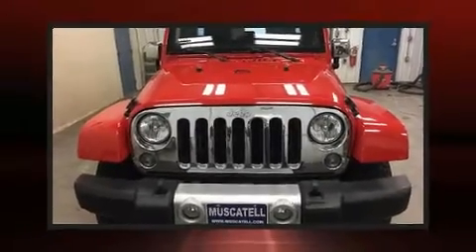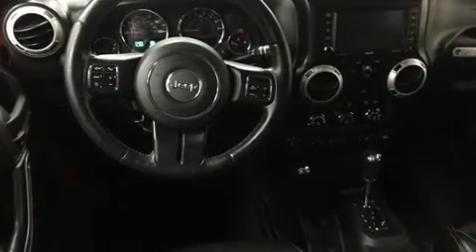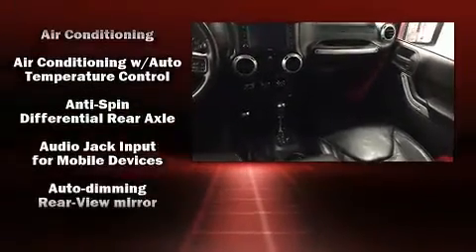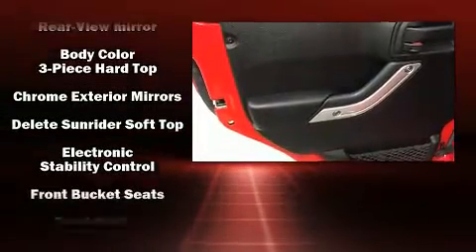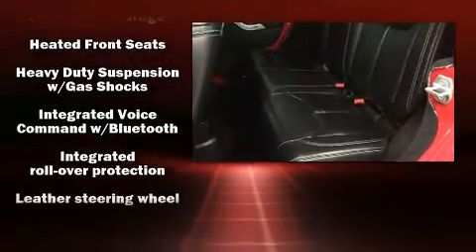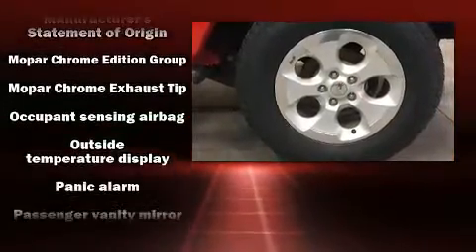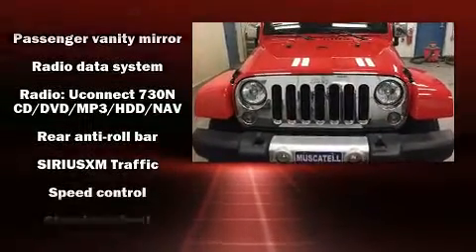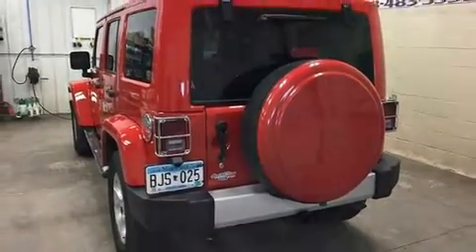2014 Jeep Wrangler Sahara 4x4 in Moorhead, MN 56560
Muscatell Subaru
2911 11th Street S

Step into the 2014 Jeep Wrangler Unlimited. It features an automatic transmission, 4-wheel drive, and a refined 6 cylinder engine. A wealth of standard features means that you no longer have to sacrifice. Such as remote keyless entry, 1-touch window functionality, a trip computer, an outside temperature display, front bucket seats, fully automatic headlights, power windows, and much more. You and your passengers will enjoy the stereo system, which includes a CD player with MP3 capability, steering wheel mounted audio controls, and 7 speakers, providing excellent sound throughout the cabin. Jeep also prioritized safety and security with features such as: dual front impact airbags with occupant sensing airbag, integrated roll-over protection, traction control, a security system, and 4 wheel disc brakes with ABS. Brake assist technology provides extra pressure when applying the brakes. We pride ourselves in consistently exceeding our customer's expectations. Please don't hesitate to give us a call.